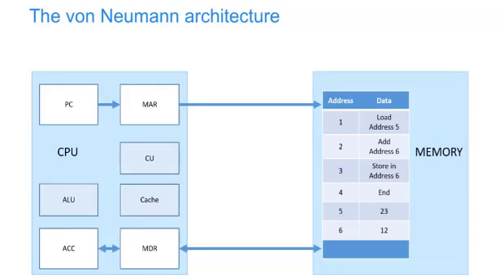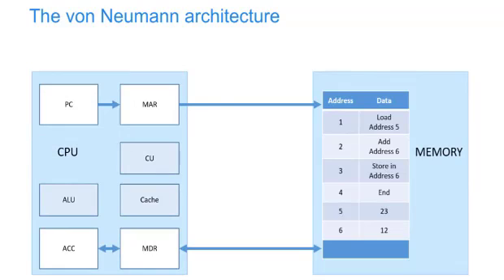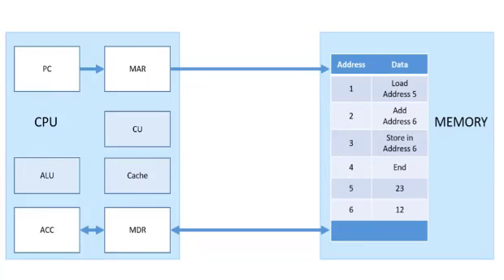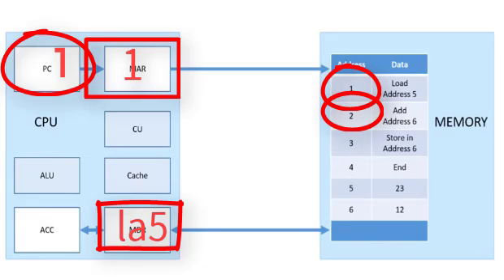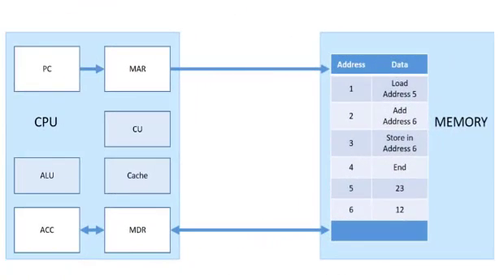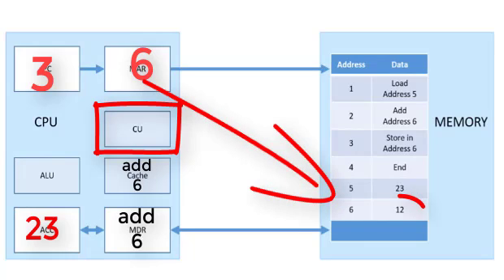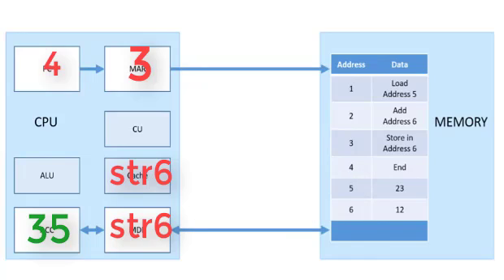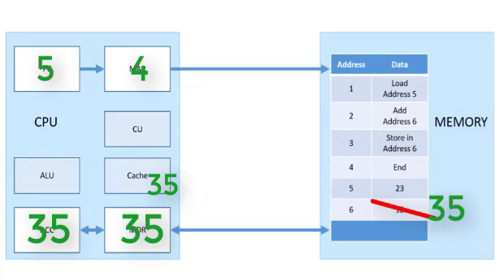Von Neumann Architecture